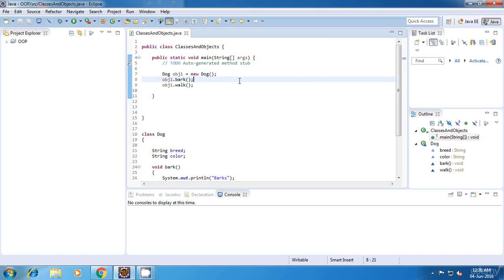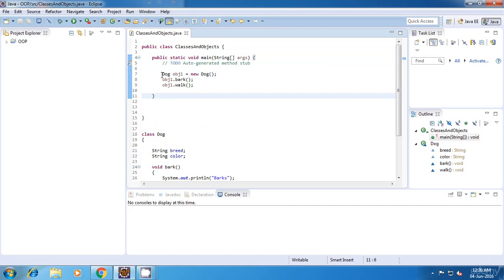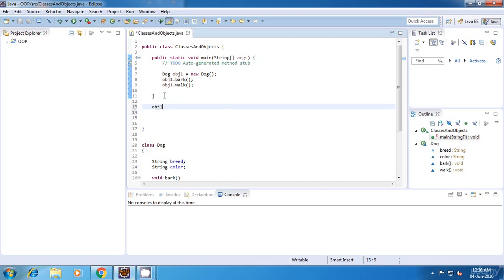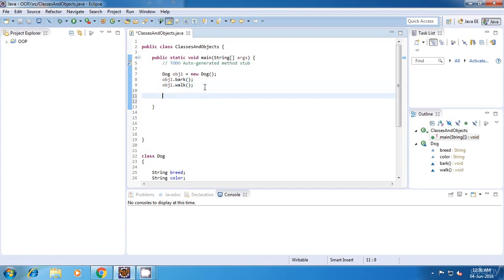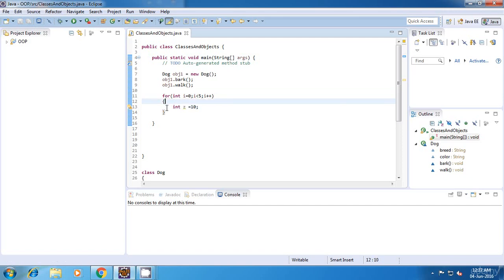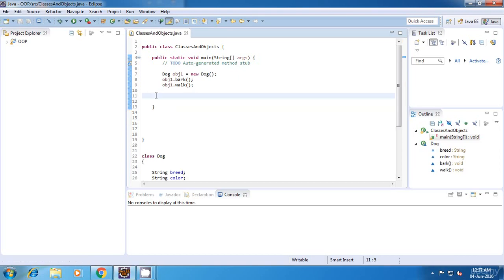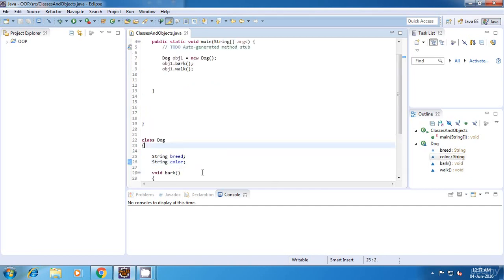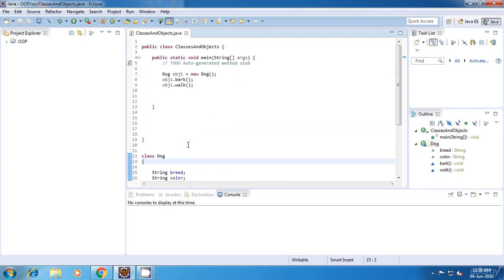23 Variable Scopes